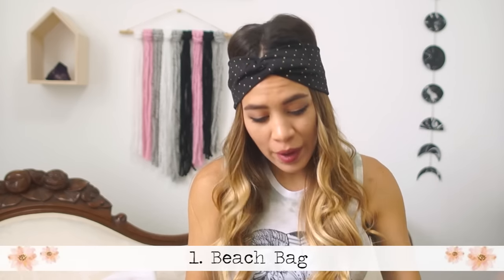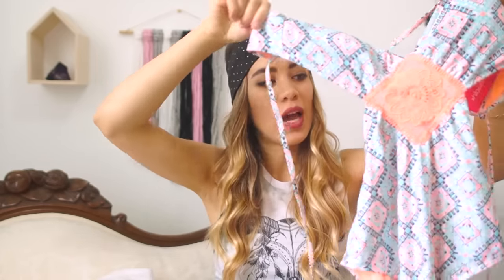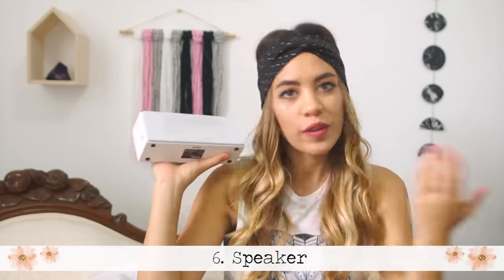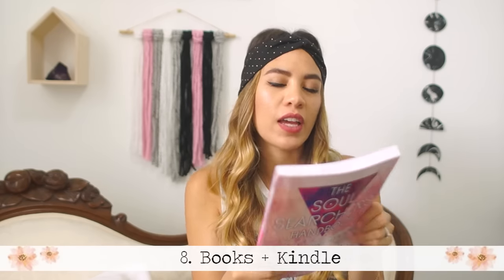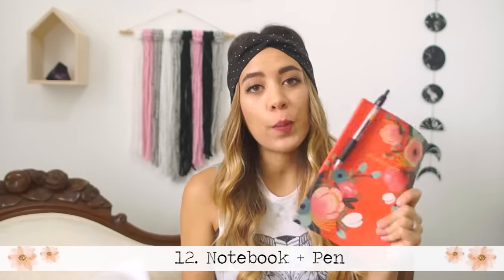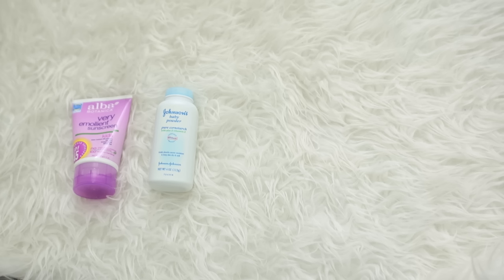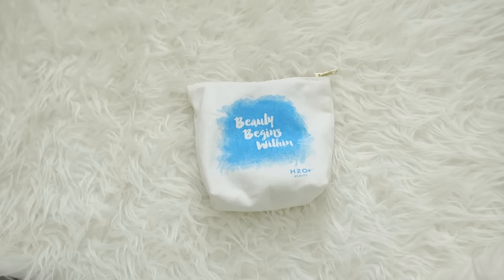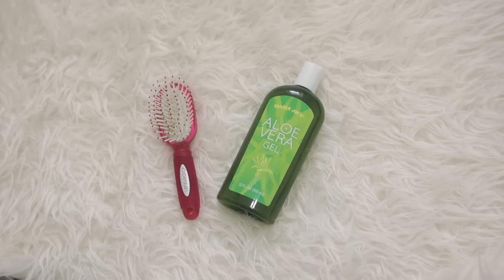What's in my Bag? | Beach Edition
Fixed the sound so all should be good!
Going to the beach is one of my favorite things to do in the summer, so I thought I'd share with you the things that I like to bring with me!

5. Instax
6. Speaker
7. Snacks
8. Kindle
9. External Battery Charger
10. Headphones
11. iPad
13. Sunglasses
15. Sunscreen
16. Baby Powder
18. Oil Slick Tar Beach Remover
21. Bobby Pins + Hair Ties
23. Chapstick
25. Skin EO | Recipe Below
26. Hairbrush + Aloe Vera

• Sun Burn Relief Spray •
3-4 oz spray bottle
20 drops lavender
20 drops peppermint
top with fractionated coconut oil

• EO Skin Support •
1 oz roller bottle
10 drops lavender
10 drops melaleuca

24307 Magic Mtn Pkwy
Box 617

You are special ❤️